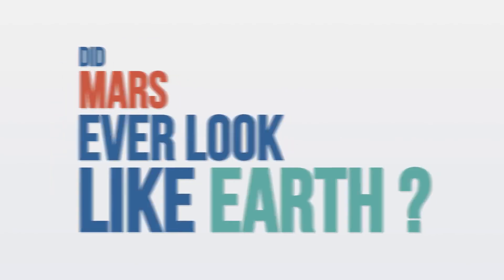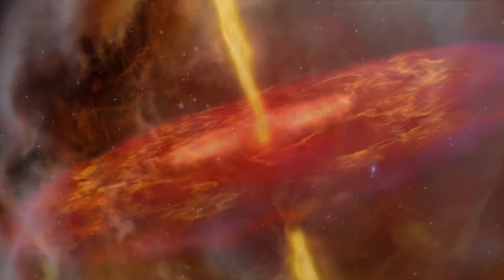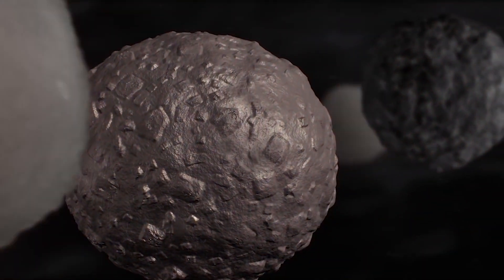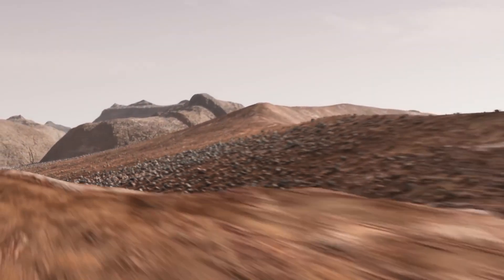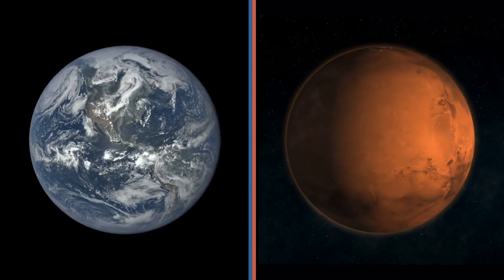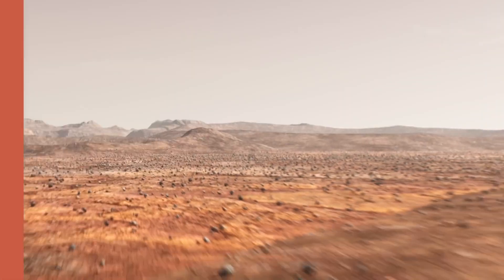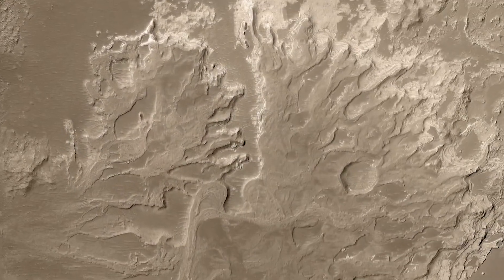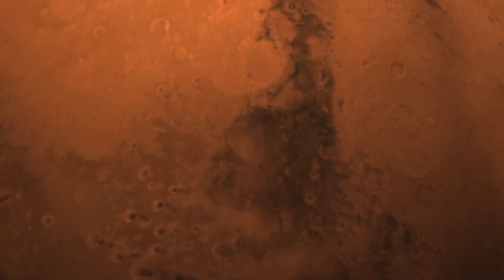We Asked a NASA Scientist – Did Mars Ever Look Like Earth?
Did Mars ever look like Earth? We think it did! Ancient Mars may have been wetter and warmer — similar to our home planet. So what happened? Scientists like Dr. Becky McCauley Rench are trying to find out.

Credit: NASA